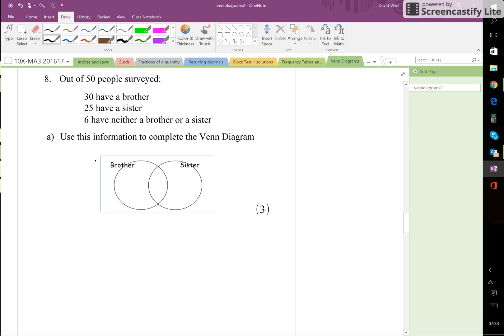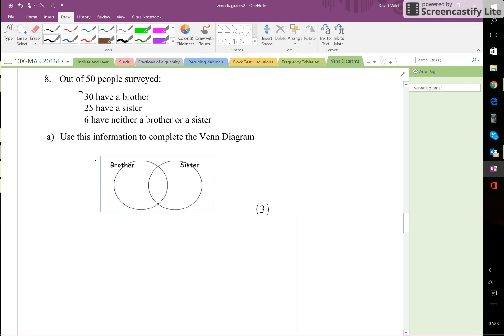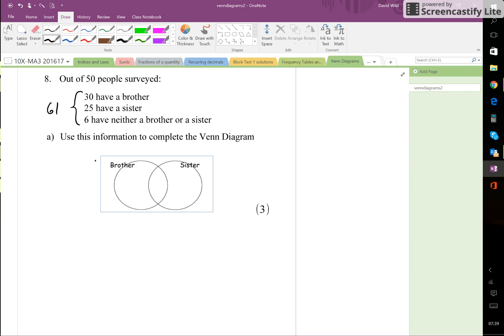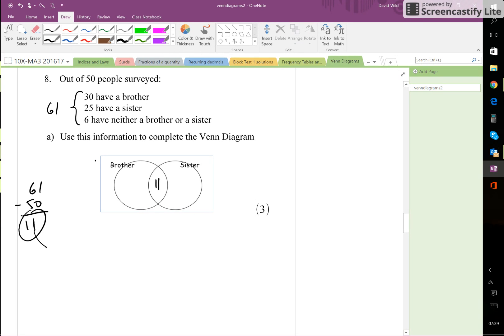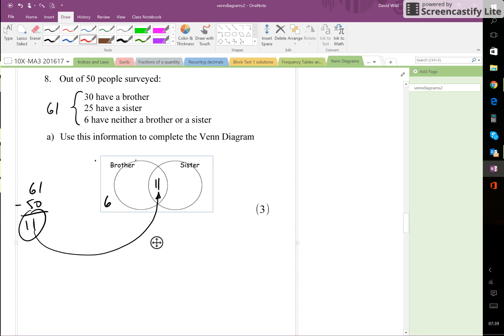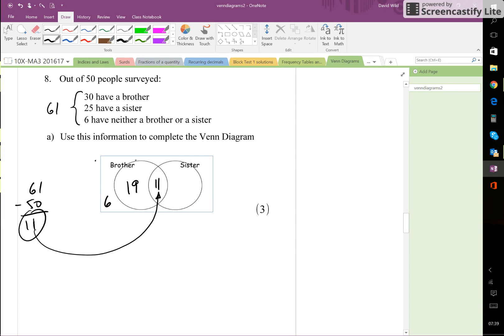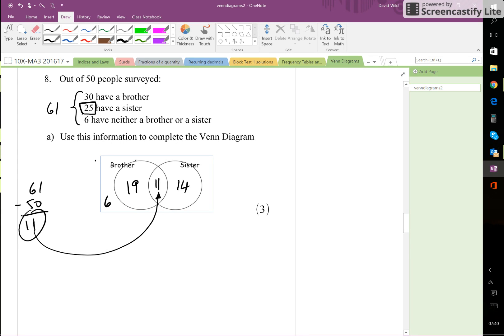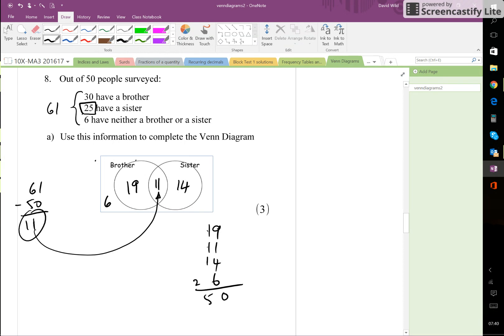Dr David Wild, Head of Computer Science, Sherborne School. Venn diagram with two rings